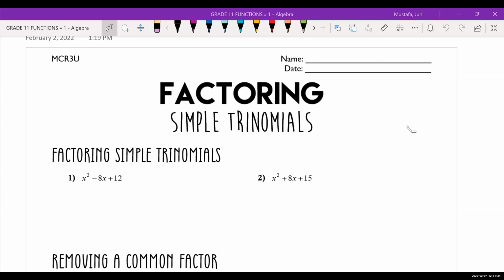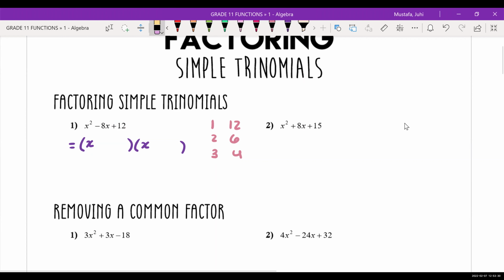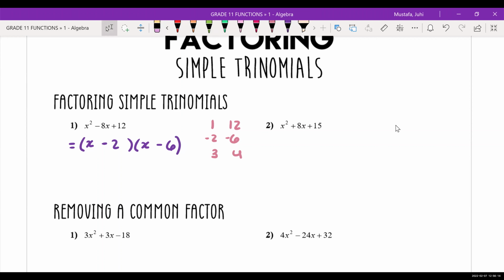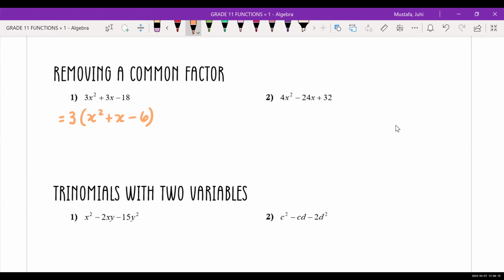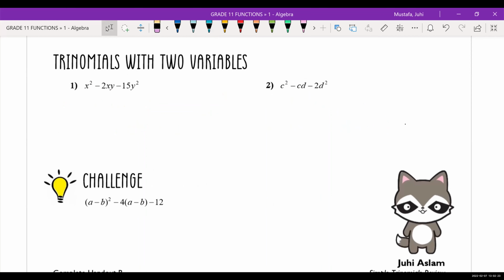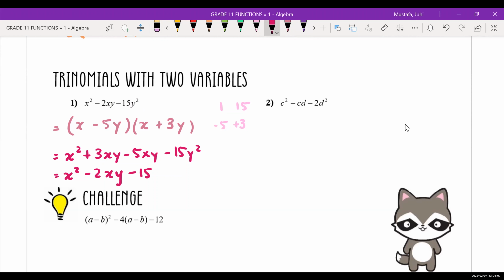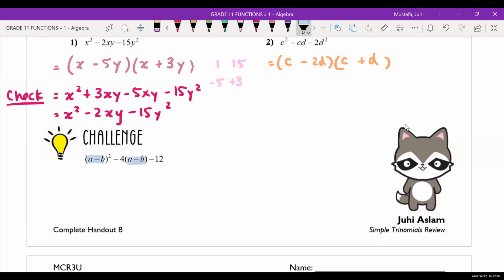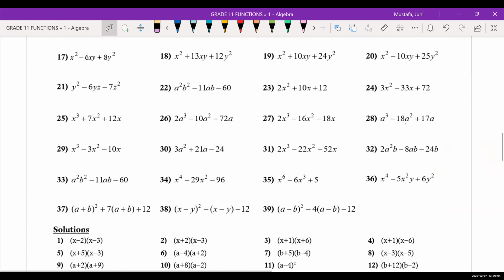4b) Factoring (Simple Trinomials) | MCR3U1 | Algebra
Factoring (Simple Trinomials)